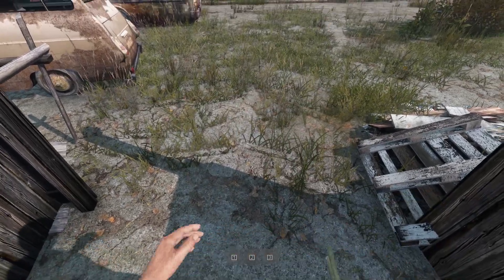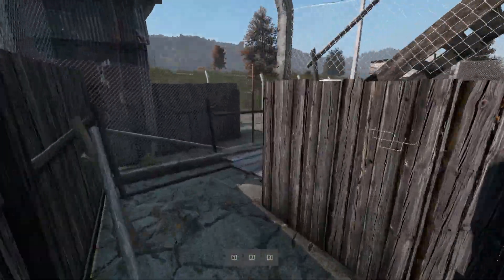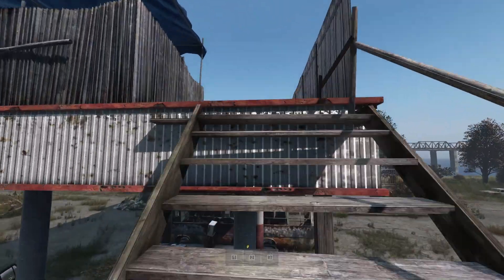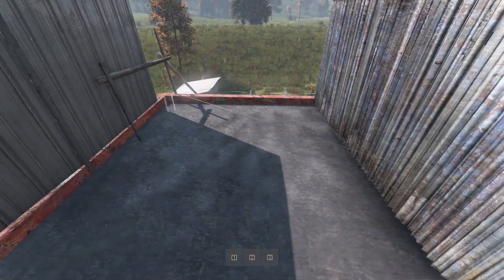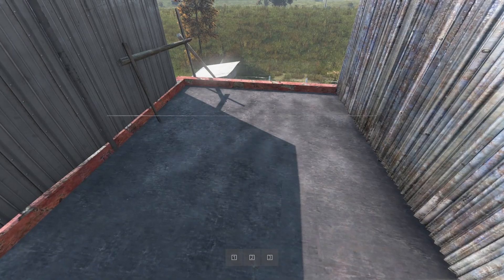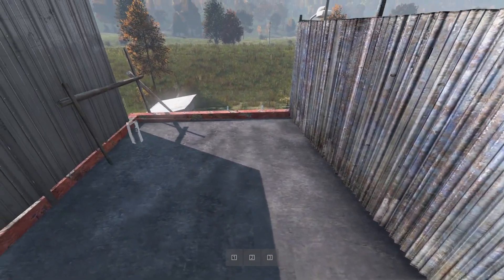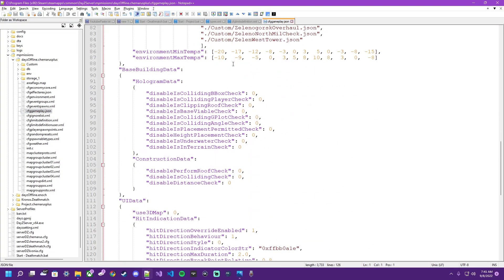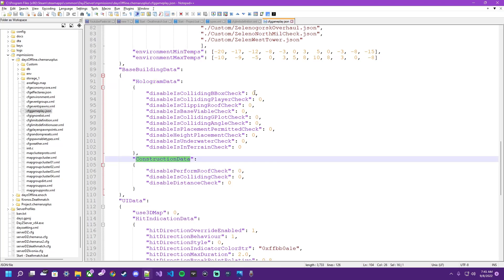DayZ BUILD ANYWHERE on CONSOLE & PC | cfgGameplay.json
How to turn on the ability to "Build Anywhere" on console & PC using the cfgGameplay.json file!

Wanna help Support Me and Get some dope Gear?

Good Game
      Josie Garfunkle
  Garfunkle Gaming